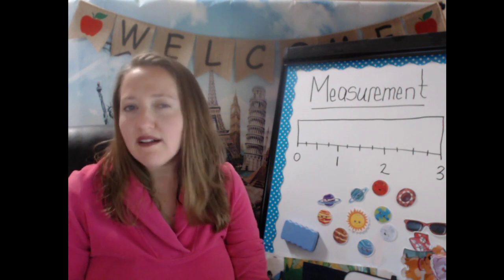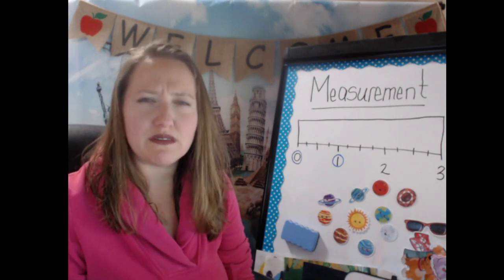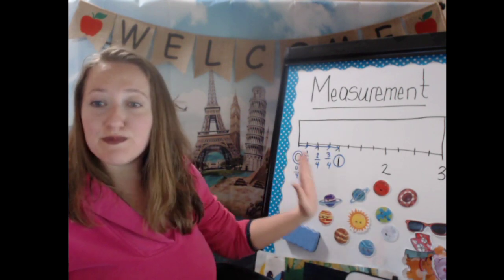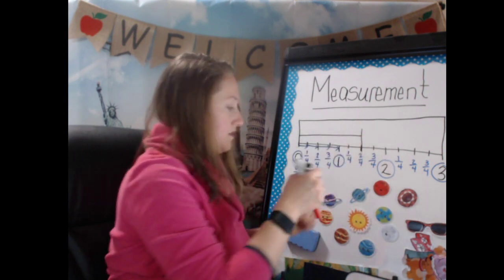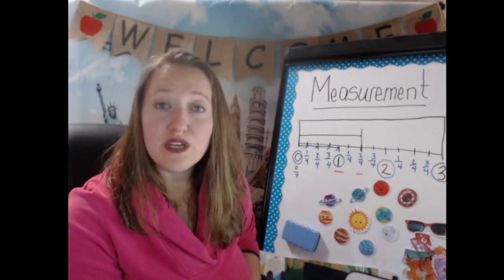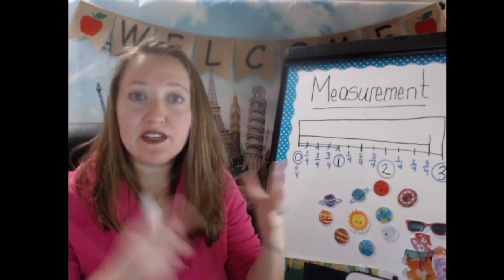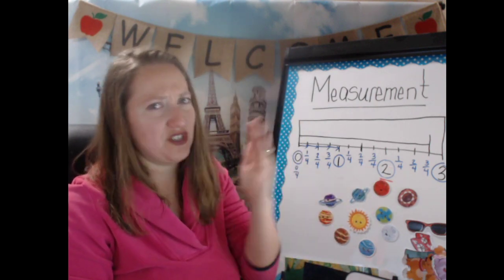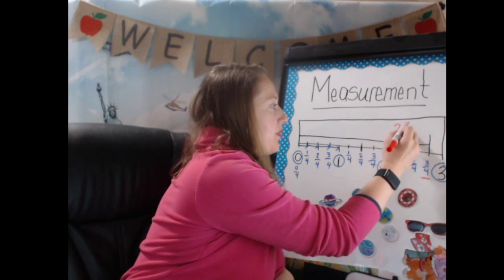Measurement Mini Lesson